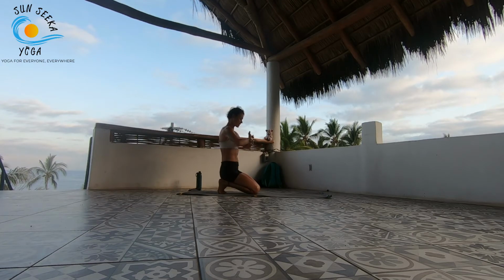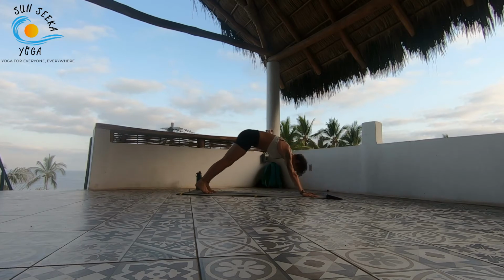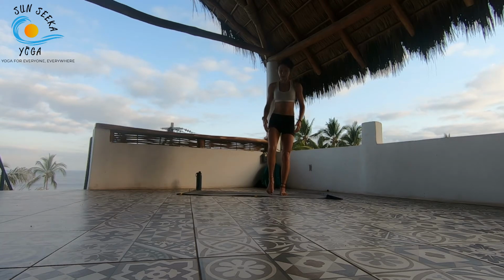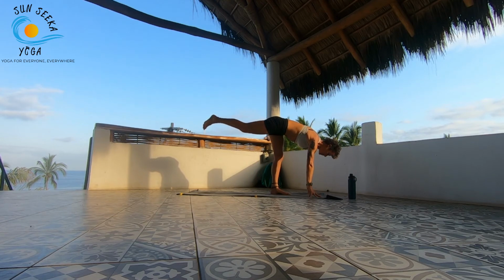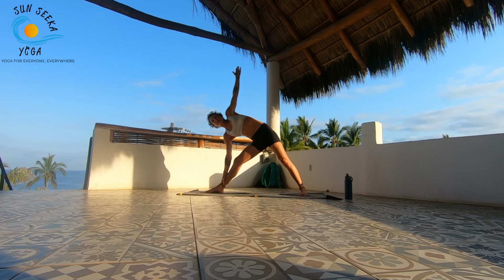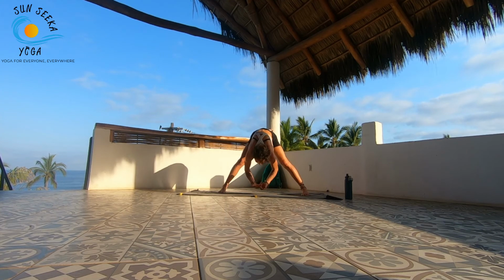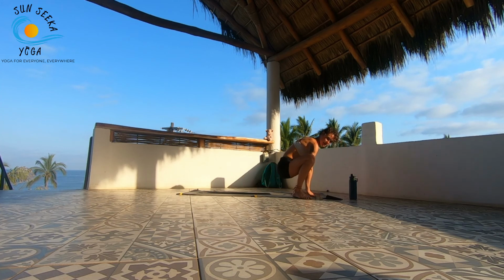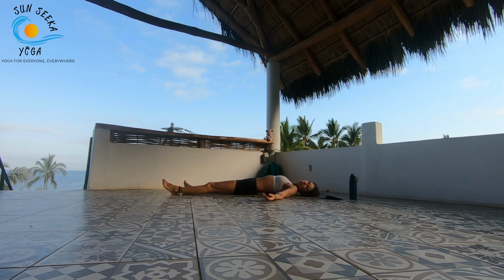Hatha yoga | level 1-2 | surf recovery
This well rounded 60min beginner friendly hatha class was filmed live as part of a surf retreat that I worked on In Mexico. With a slower pace, no vinyassas and a good rounding of poses this is great for people learning yoga or more experienced practitioners on a lighter day.

editing: washboard abs man